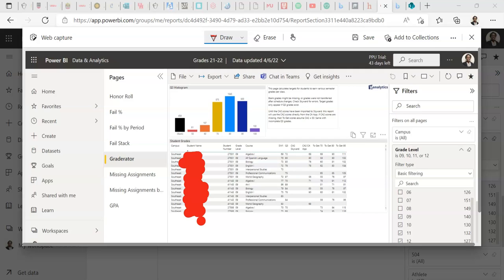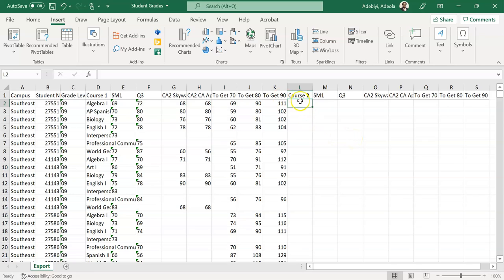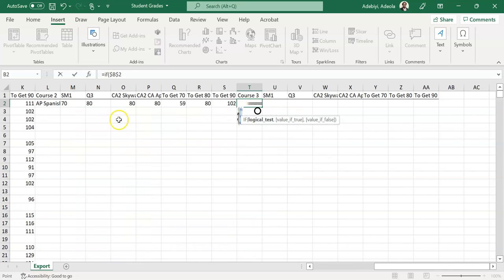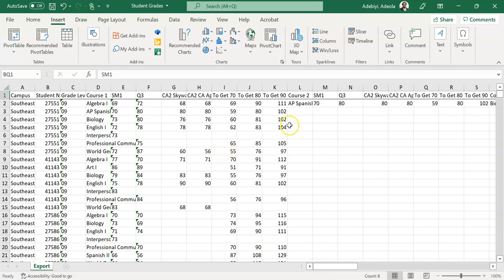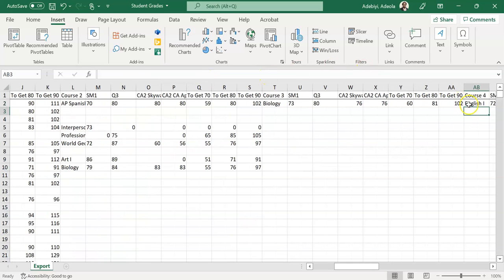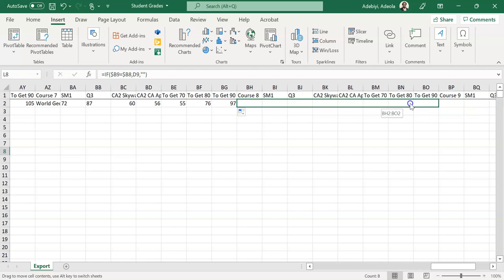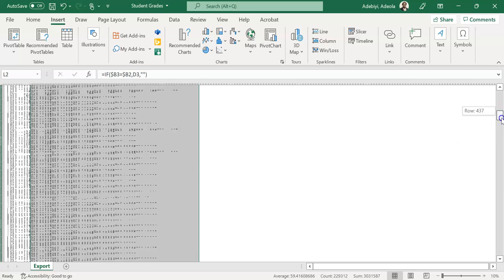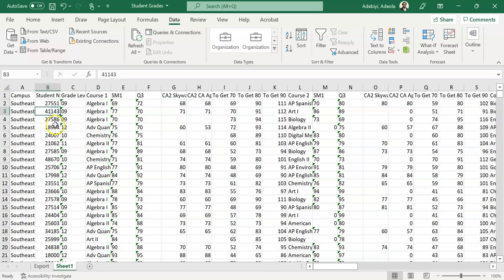Converting PowerBI Data into Mail Merge-ready Excel Spreadsheet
Uploading Graderator information into Microsoft Excel for Mail Merging into MS Word files